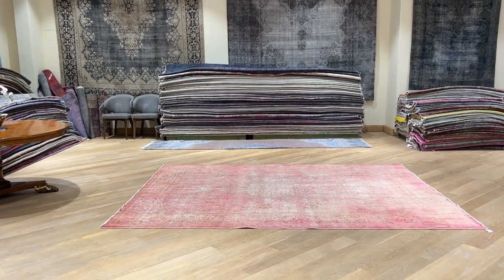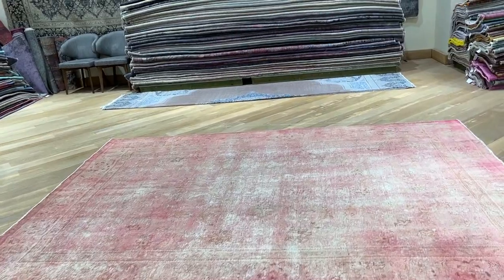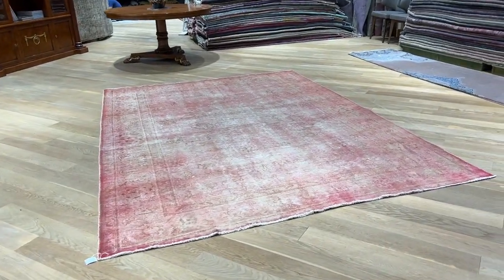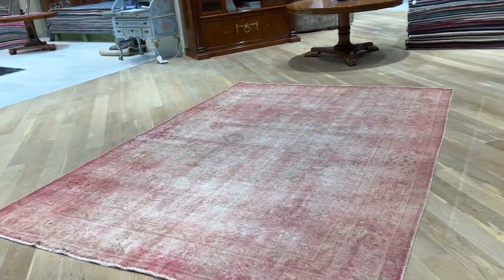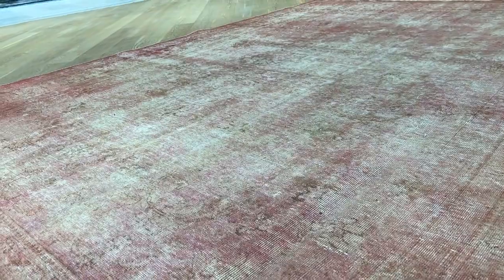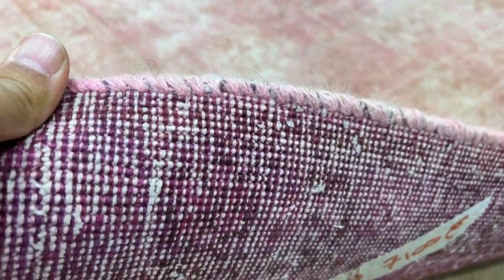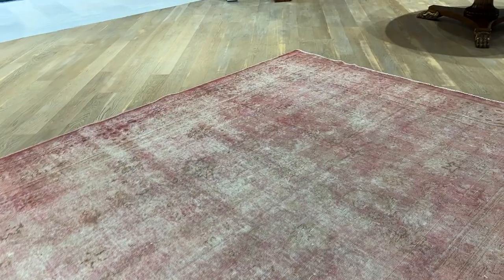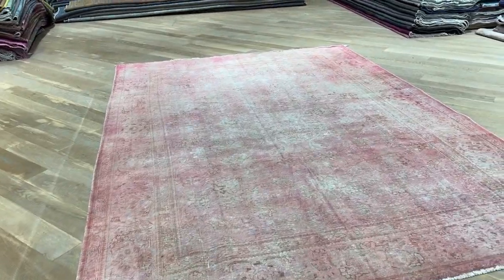Vintage perserteppich 23424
English Version

Vintage Carpet 335 x 240